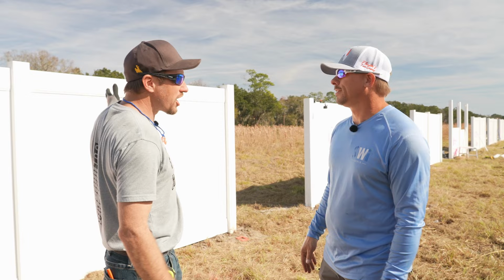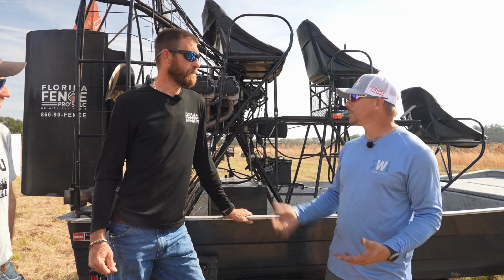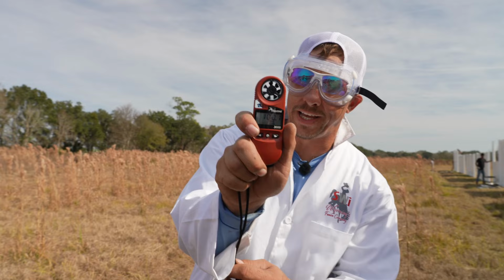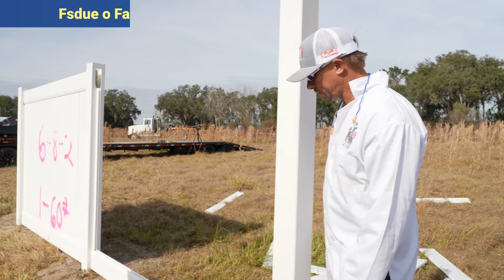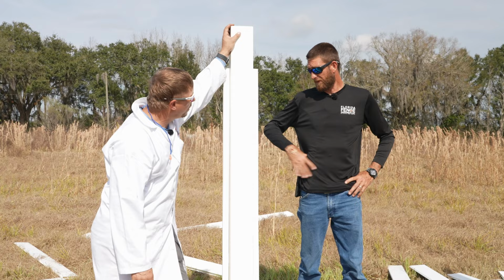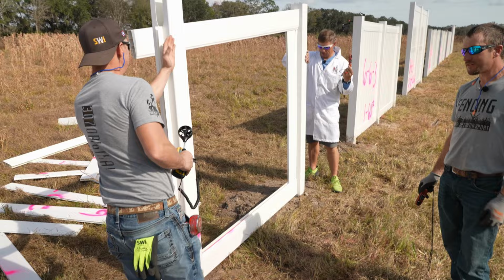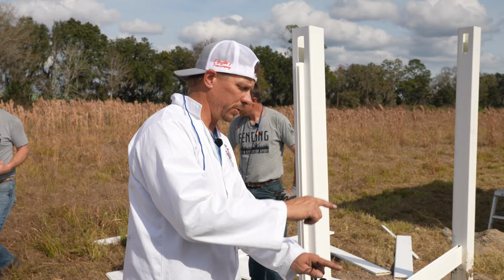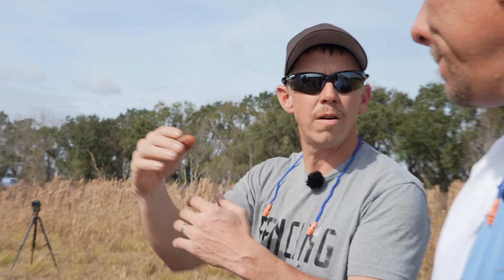The Truth About Vinyl Fences In Extreme Wind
Want one of those handy-dandy wind-meter things?
Today we put four sections of vinyl fence through the ultimate test by subjecting them to hurricane-force winds with the help of an airboat! This revealing test shows the exact failure points of each method of fence construction. Get ready to be blown away! (sorry... had to)